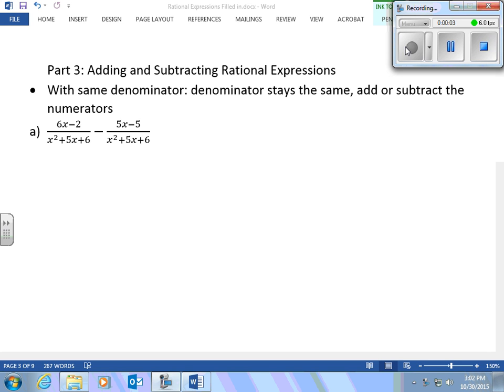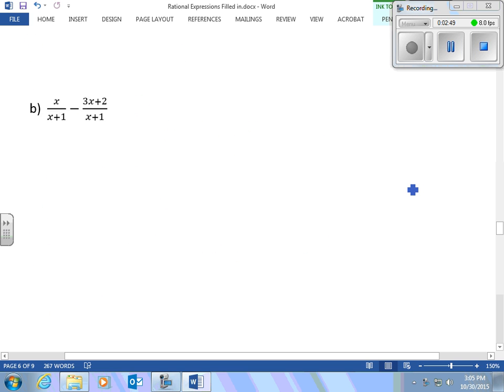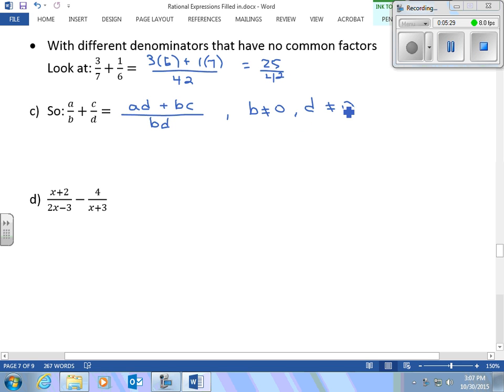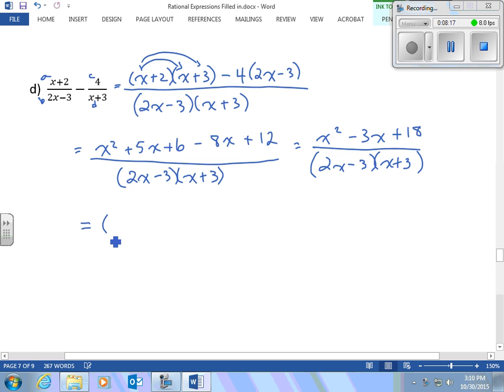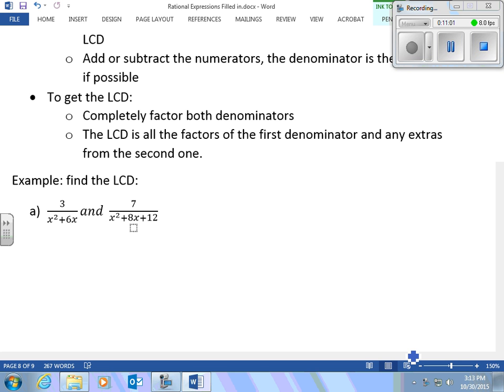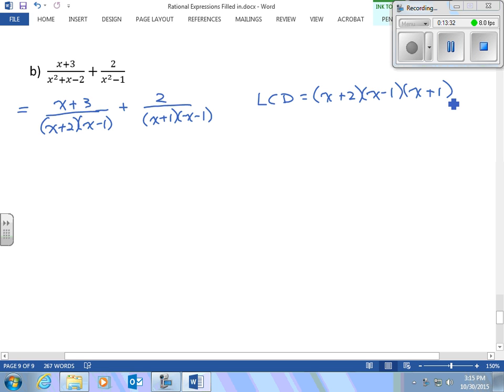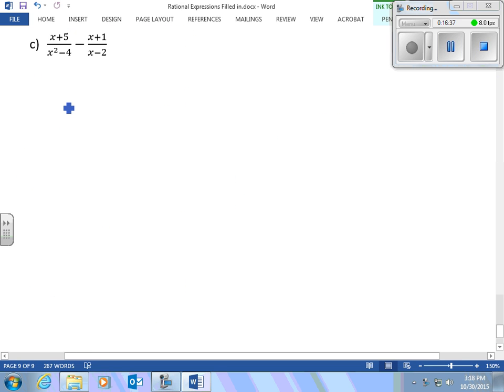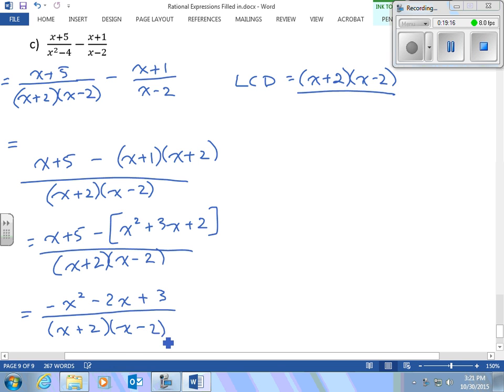Rational Expressions Too